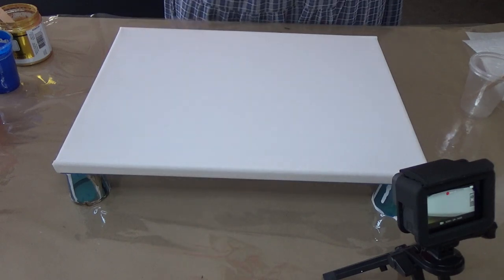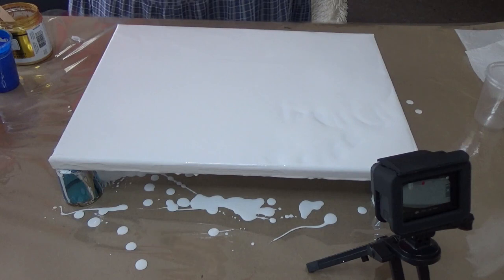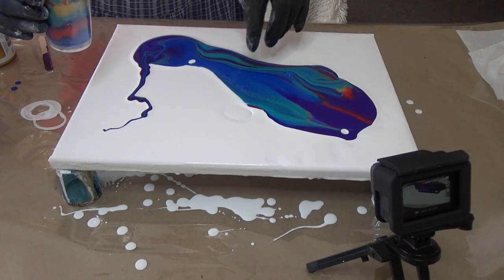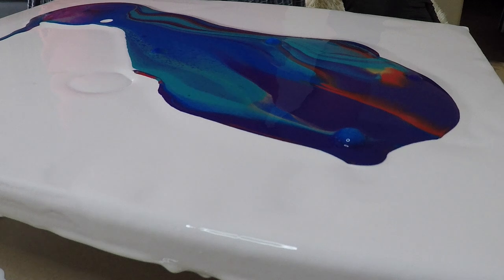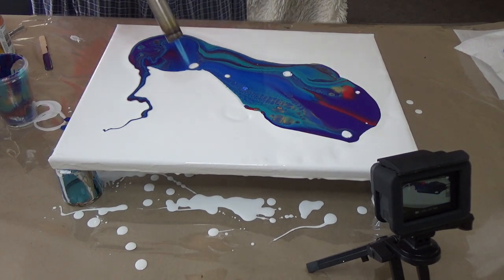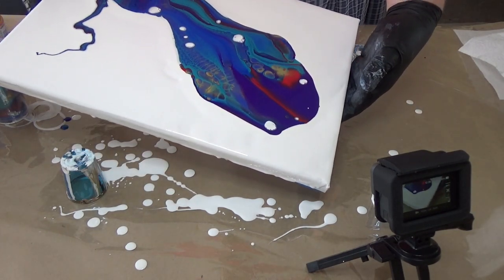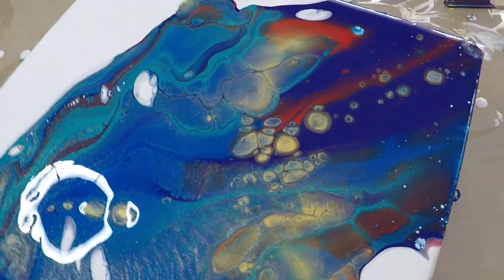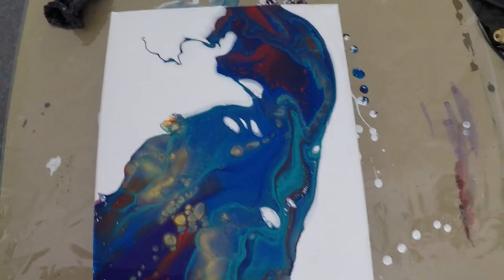Beautiful Parrot in my SPLASH Pour Technique Acrylic Splash Pour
The color combination is beautiful in this Splash Pour.  Beautiful Parrot in my SPLASH Pour Technique Acrylic Splash Pour

Pinterest Bade Art

Bade Art
Belinda

Colours used
Titanium White
Cyan Blue
Purple
24k Gold
Red
Turquoise

Ratio
1 Part Paint:2 Part Floetrol:water for a paint drizzle consistency

All of my Artwork including my Original Idea's content is Copyright under the Copyright Act - if you so wish to re create my works then Permission must be obtained from Myself
This is a learning channel where I show my experiments and experiences using Acrylic Paint, 3D Modelling Paste, Glue Gun effects, Epoxy Resin, Art Resin, Resin Art, Silicone and other products to create art and fluid art paintings.